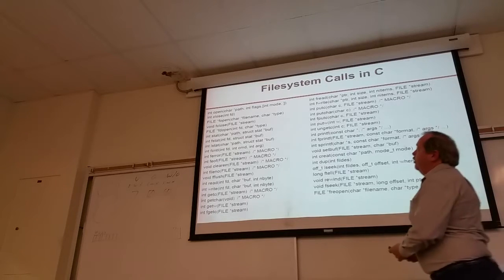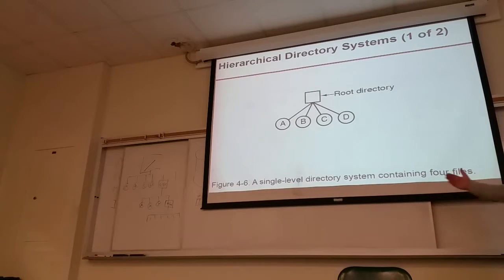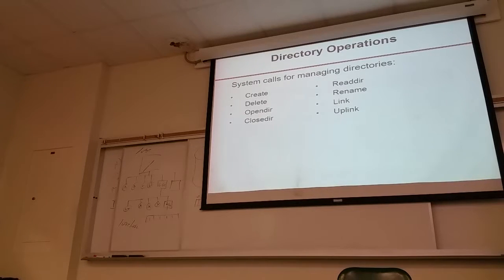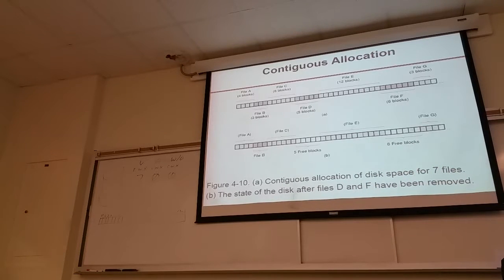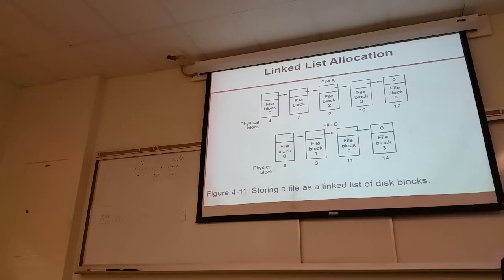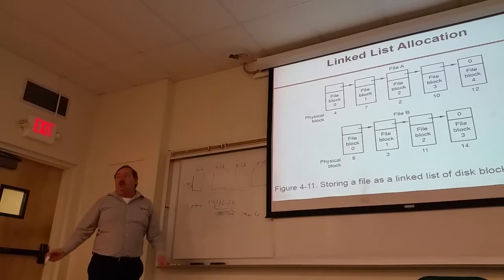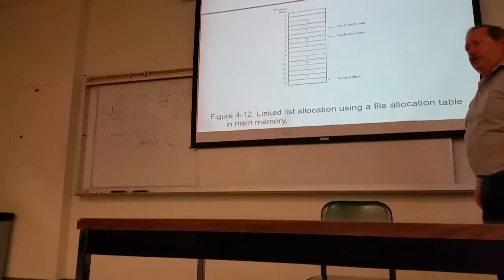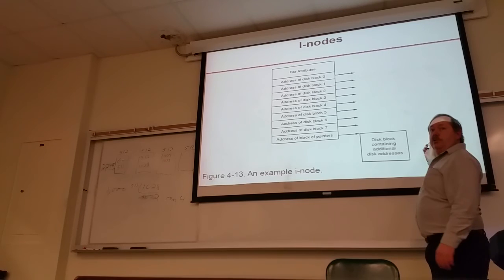June 13 4 2